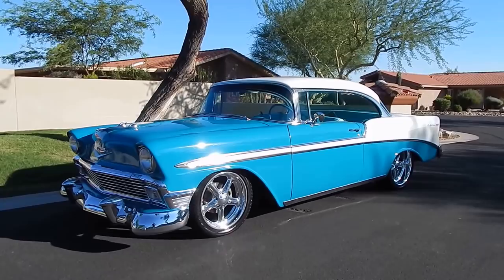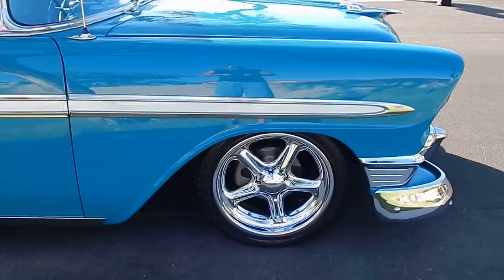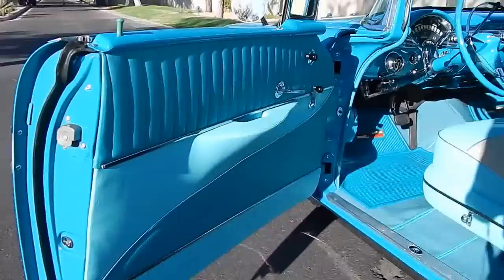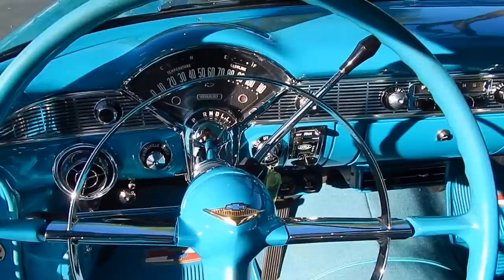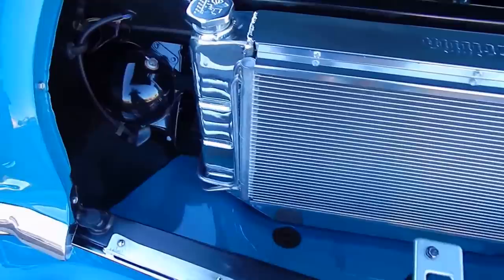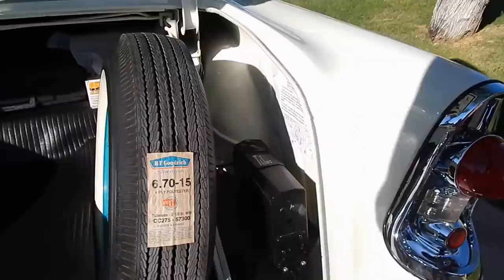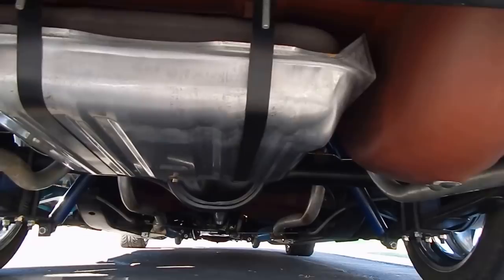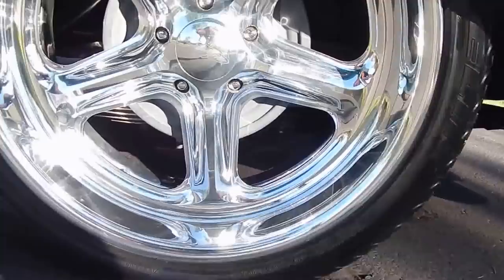1956 Chevy Belair 2dr Hardtop Resto Mod (Sorry Sold)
1956 Chevy Belair 2dr Hardtop Resto Mod Spuds Garage. (Sorry Sold) More details